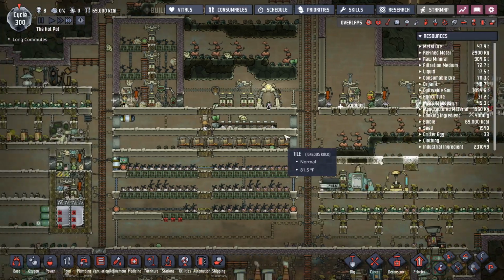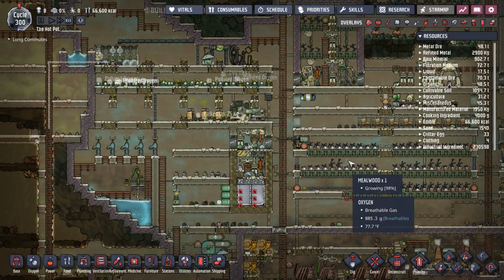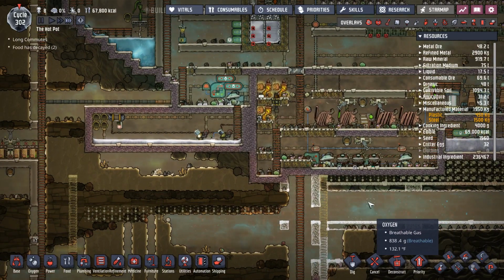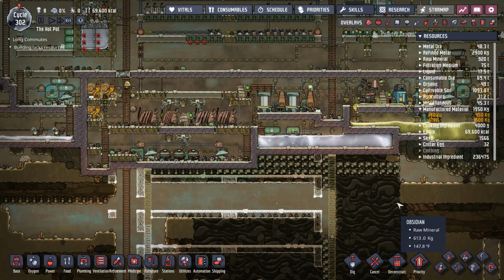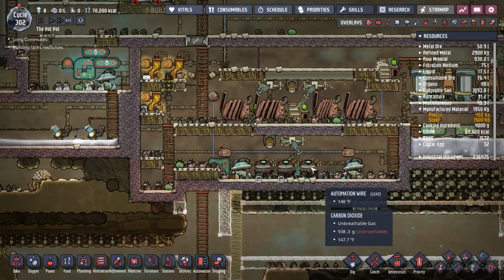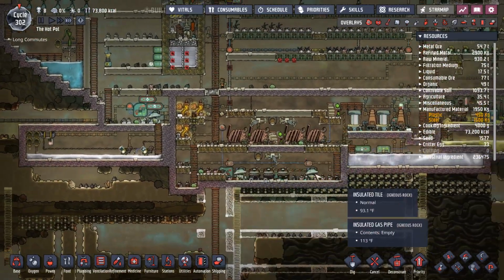Oxygen Not Included: Oasisse Full Playthrough (Part 9)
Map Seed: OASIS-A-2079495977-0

Please let me know what you would like to see in future videos!